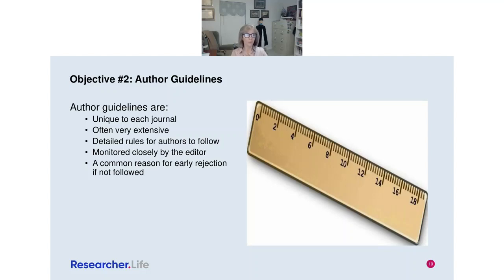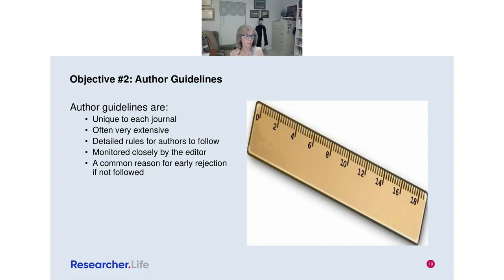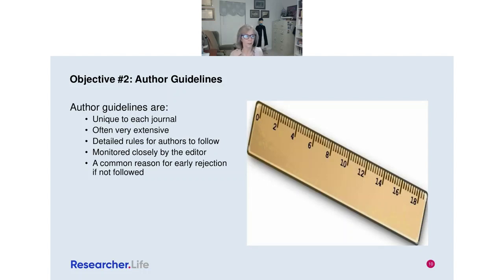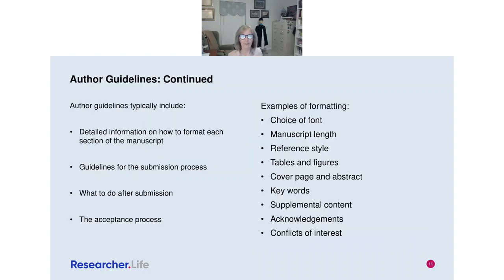Wolters Kluwer EIC shares pet peeves that lead to manuscript rejection